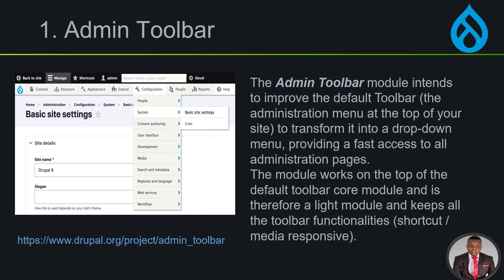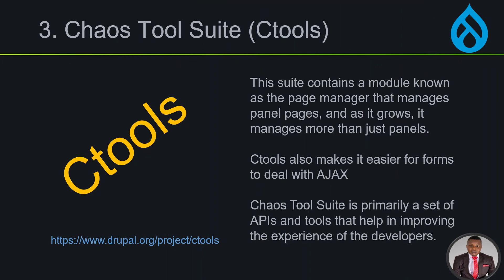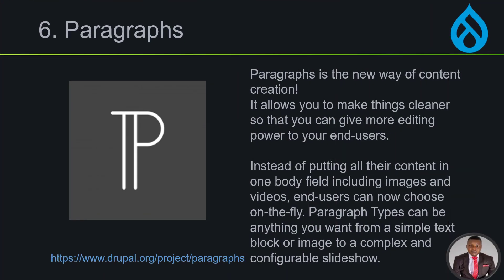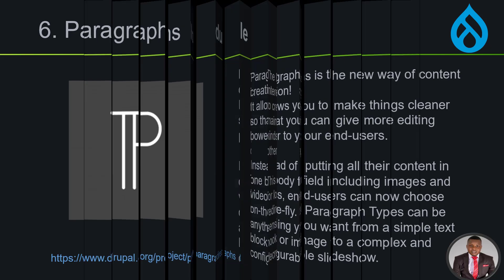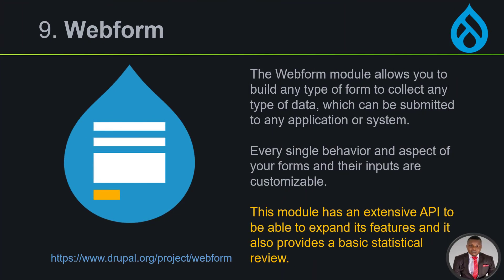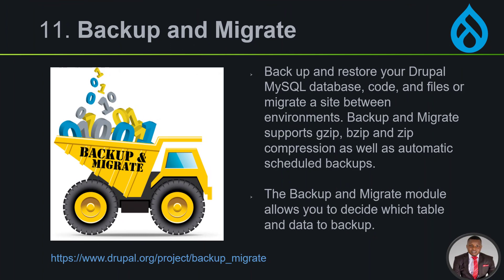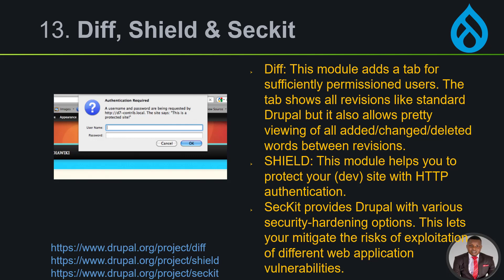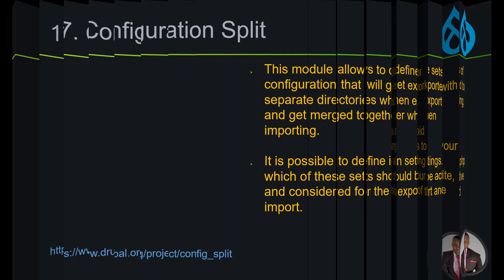DRUPAL 9 MODULES : 17 BEST MODULES FOR DRUPAL 9 & DRUPAL 8 DEVELOPMENT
Drupal 9
17 MUST-HAVE MODULES FOR DRUPAL 9 DEVELOPMENT

Drupal 9 Hands-on : Clone  Google Search , Netflix , CNN , Outlook , APPLE , DISNEY , TOYOTA , OXFORD, ESPN etc